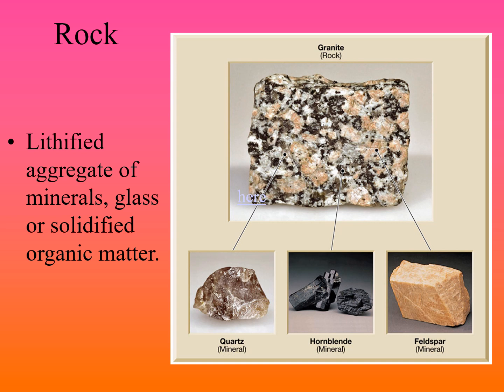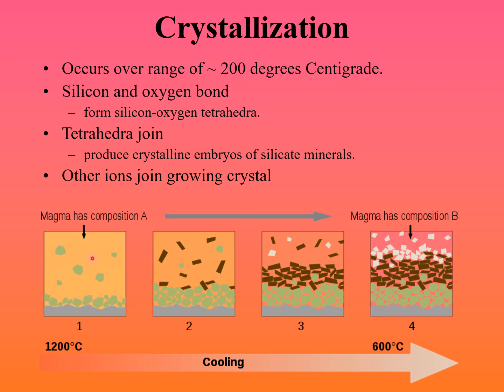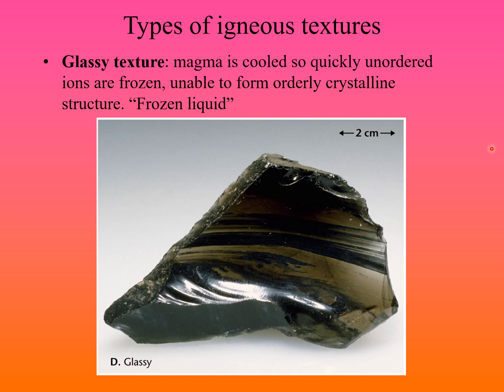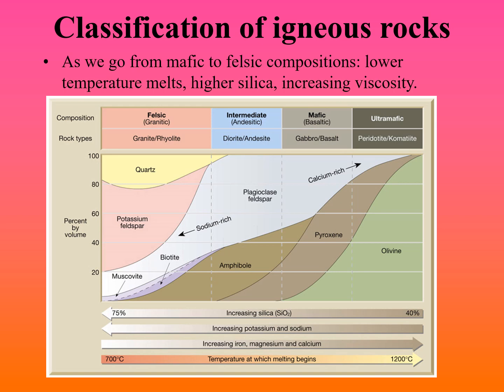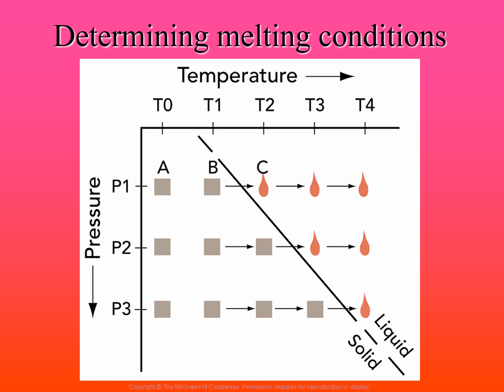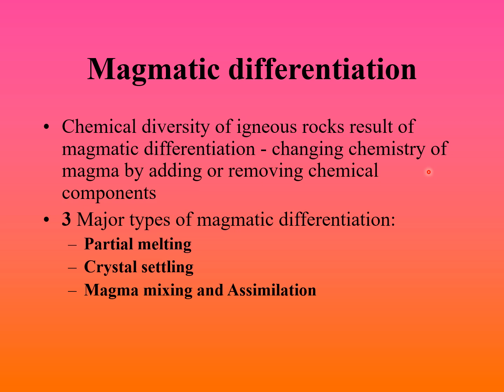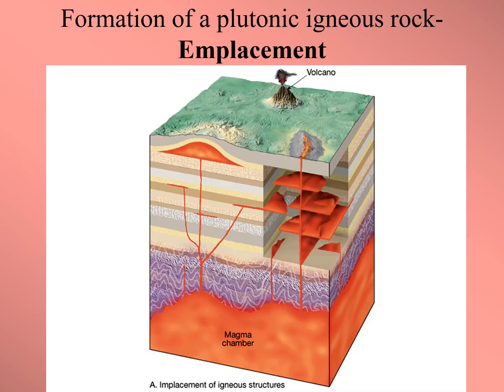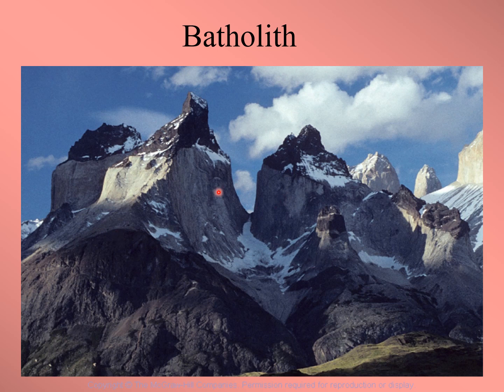GL 101 Lecture 5: Igneous Rocks